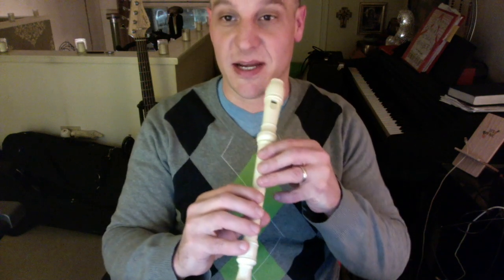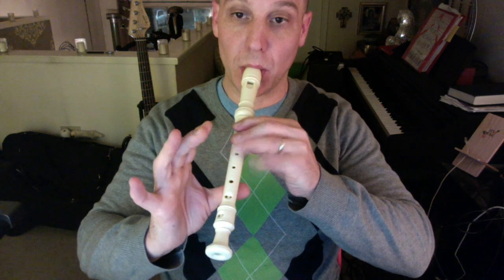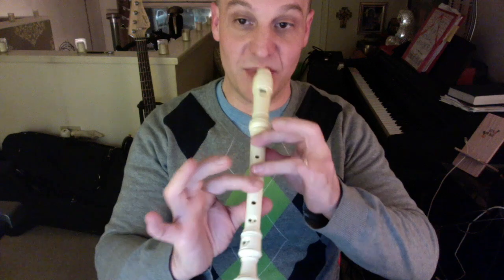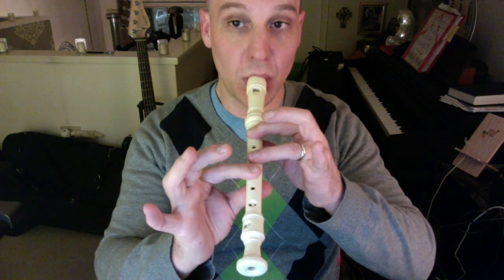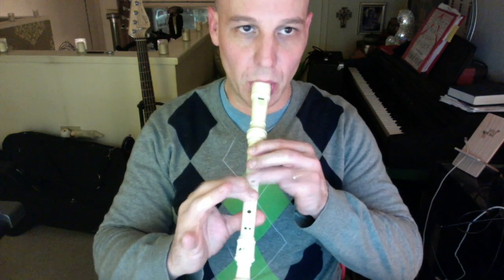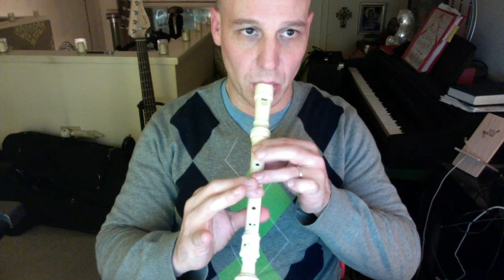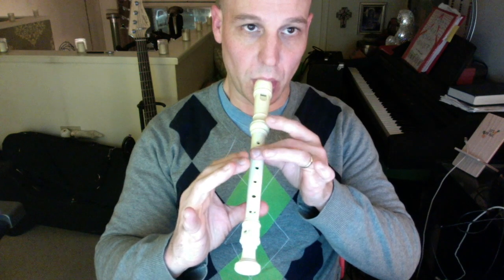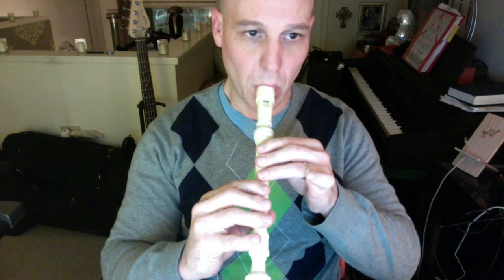When I Grow Up (Recorder Edition)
This video demonstrates how to play When I Grow Up on the recorder